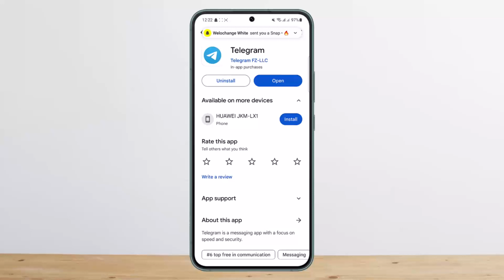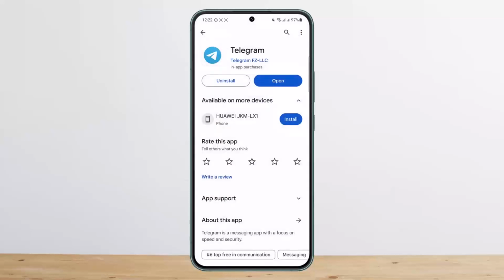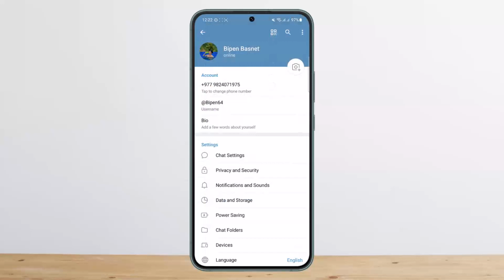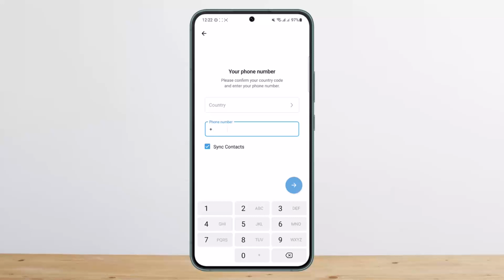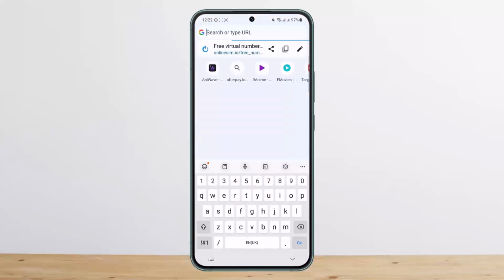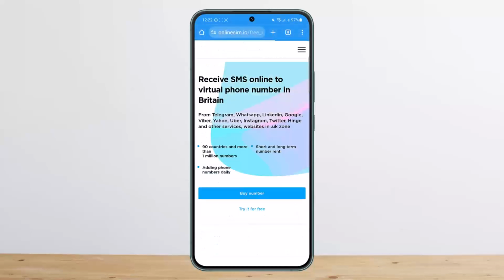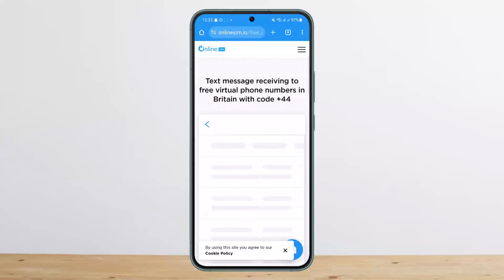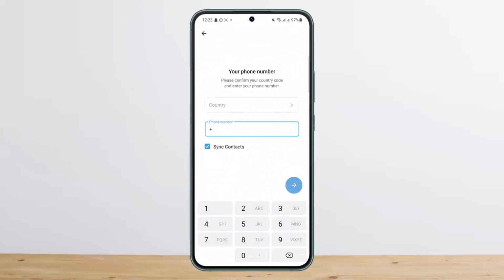How To Create Telegram Without Phone Number !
In this tutorial video, I will simply show you how to create telegram account without number. So just make sure to watch this video till the end.

~ Video Chapters:
0:00 Introduction
0:10 Overview & Guide
1:09 Outro